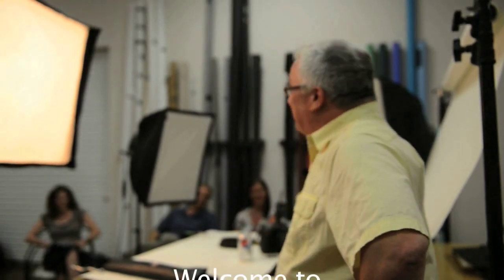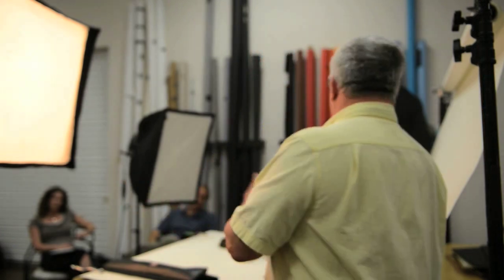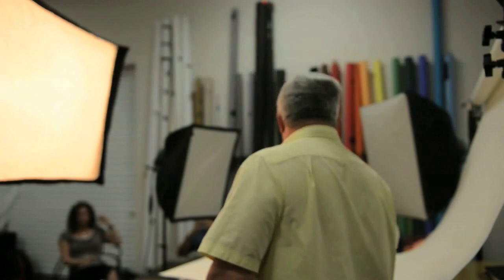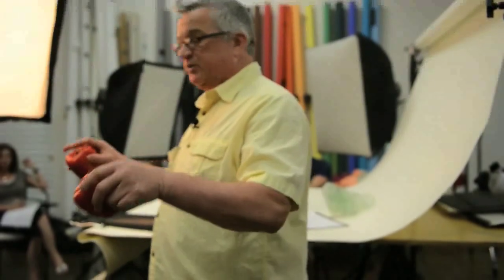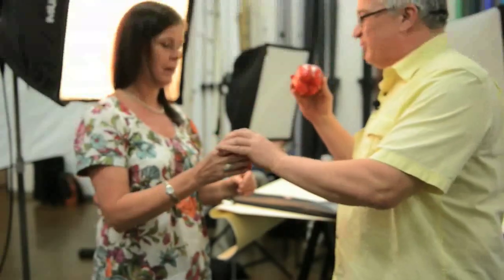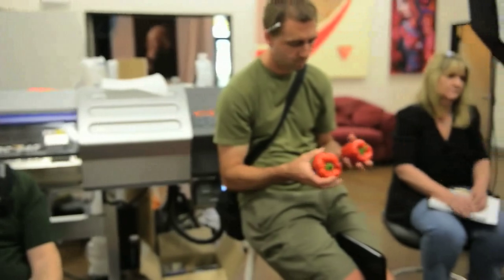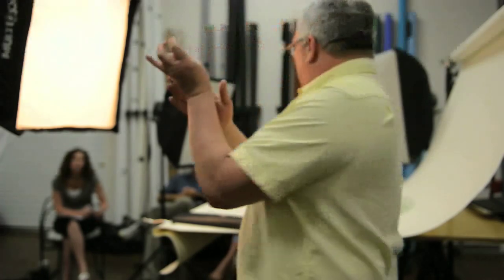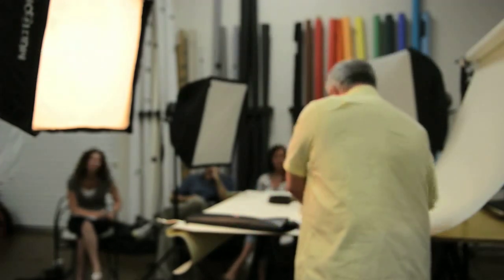INTRODUCTION TO FOOD PHOTOGRAPHY PART ONE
Las Vegas Workshop April 26,27,28 2013  By Rindersmith Photography